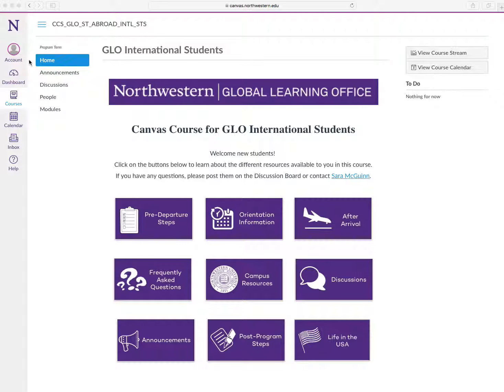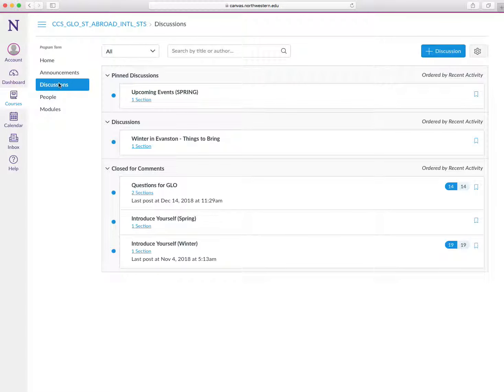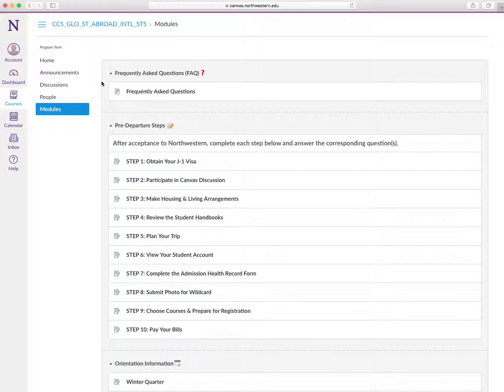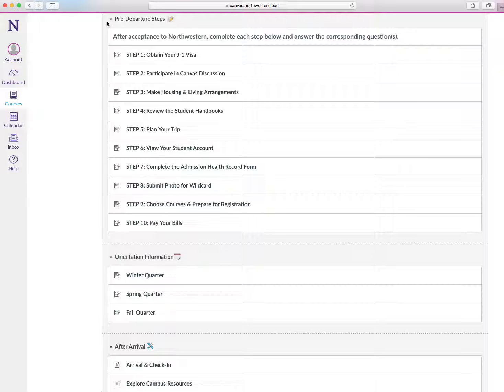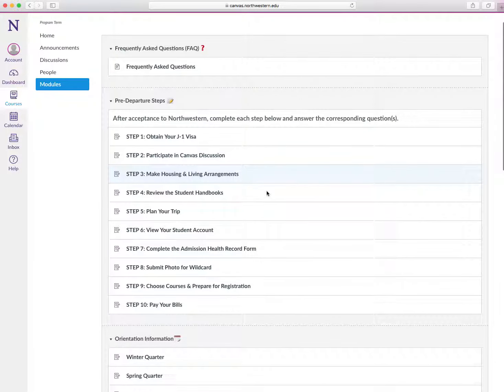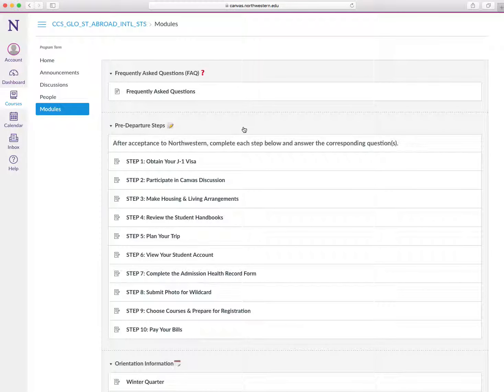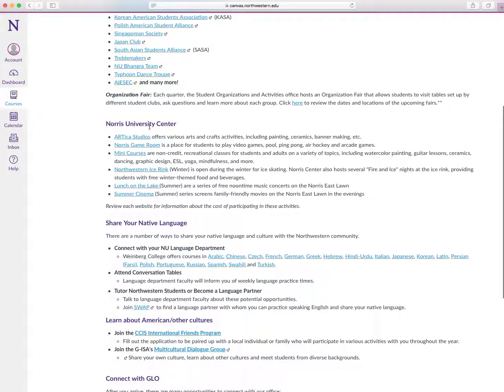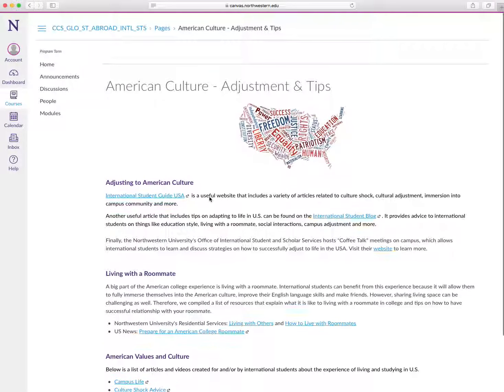Canvas Introduction for GLO International Students